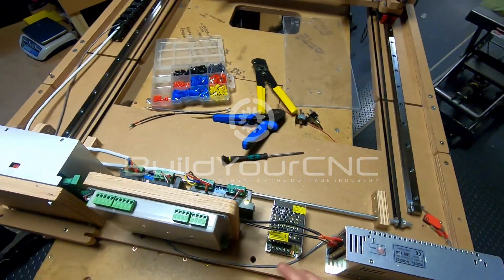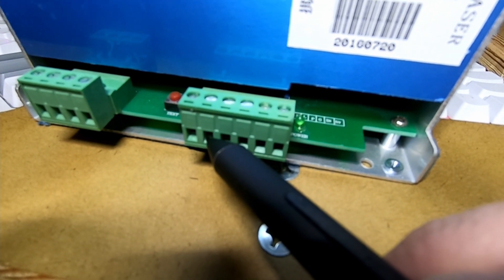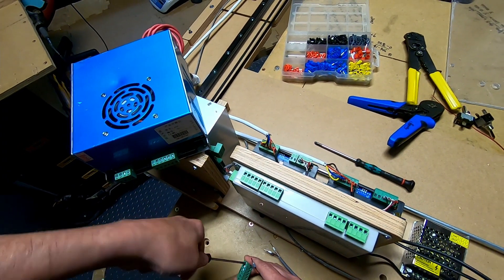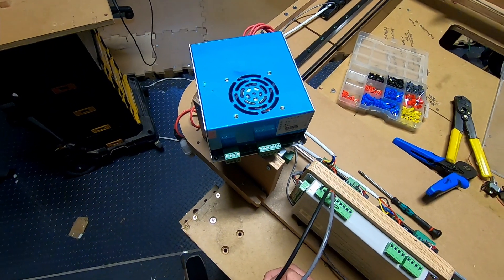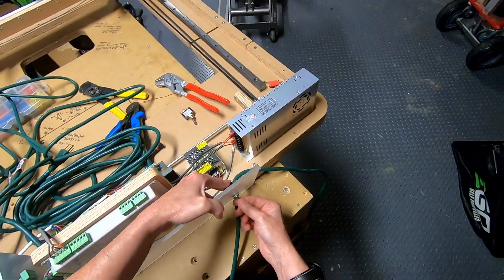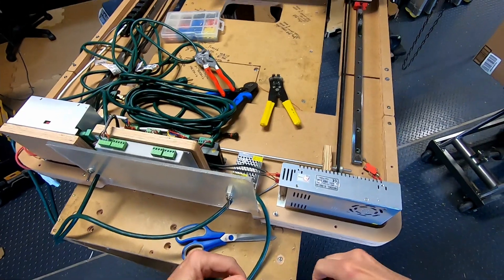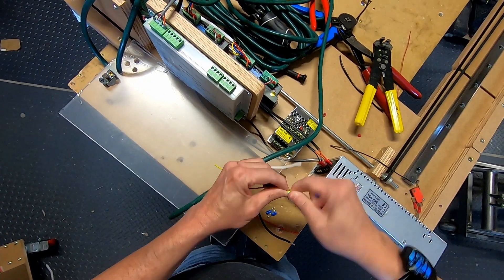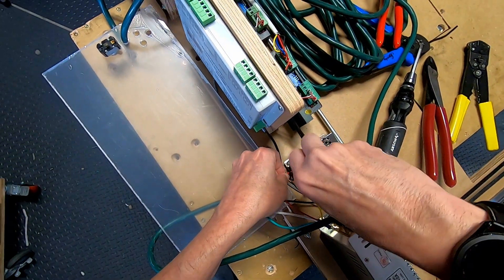blackTooth Assembly Instructions Part 7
This part 7 video serves to assist the assembly of the blackTooth version 2 laser cutter and engraver. The power supply AC is wired in this video.